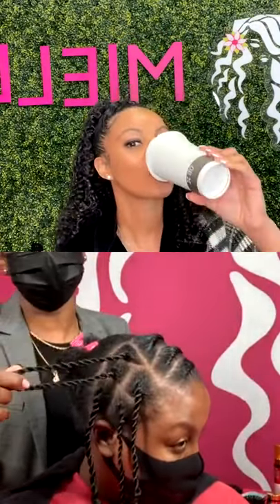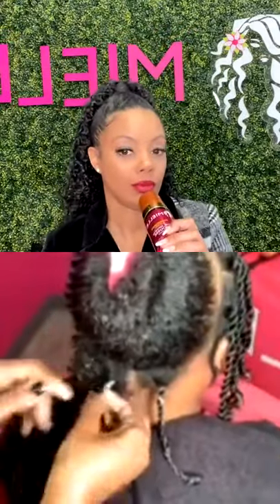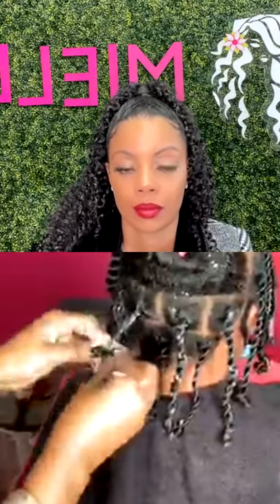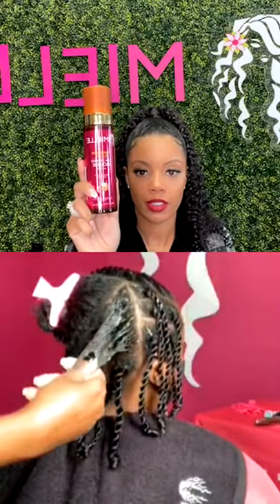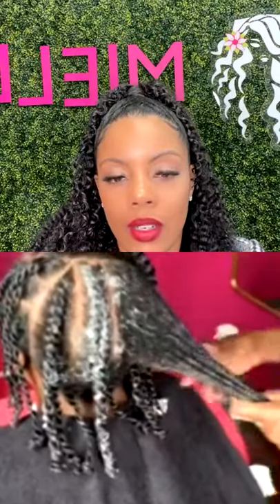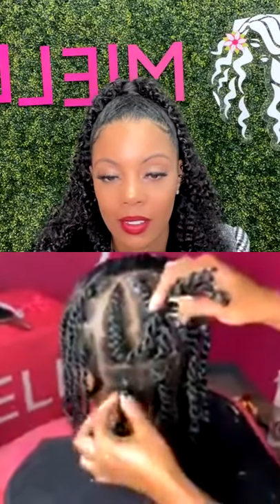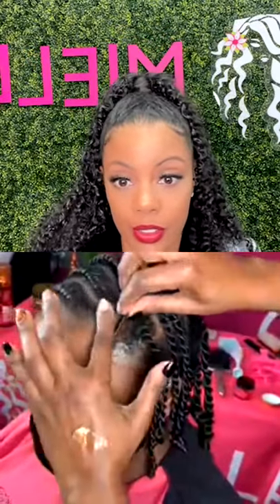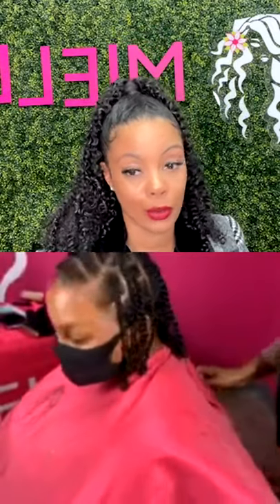The Perfect Twist-Out | Mielle Organics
Did you miss MiUniversity earlier today? @jayrenee_styles styled the PERFECT TWIST-OUT with @exquisitemo who was hosting two offices down 😂😩👏🏾

We used The Pomegranate and Honey Curl Defining Mousse with Hold ONLYYYY!

One Product🙌🏾‼️‼️‼️

JaTina did both Two Strand Twists and Flat Twists on our model!!!